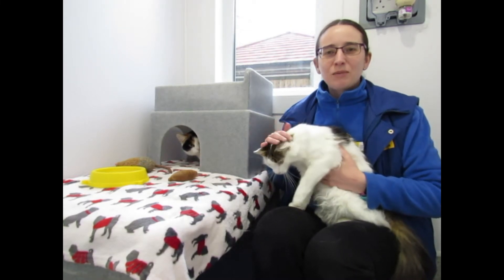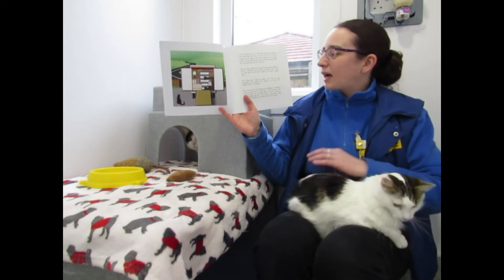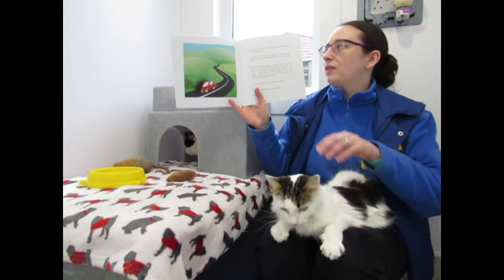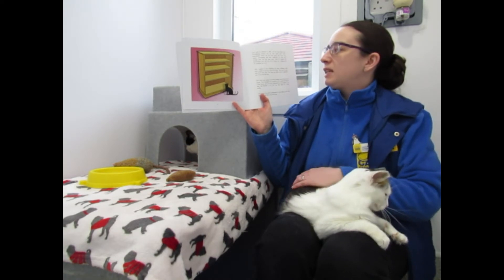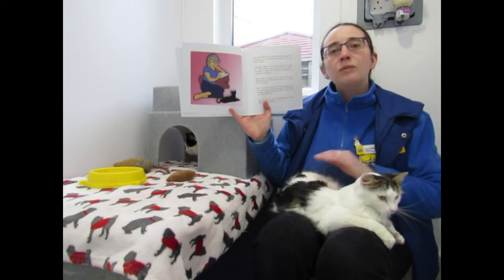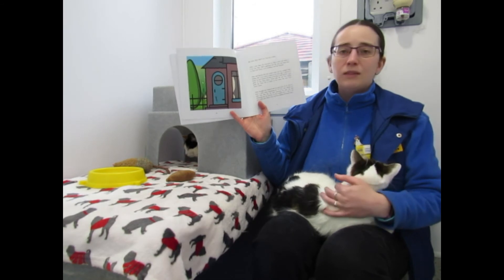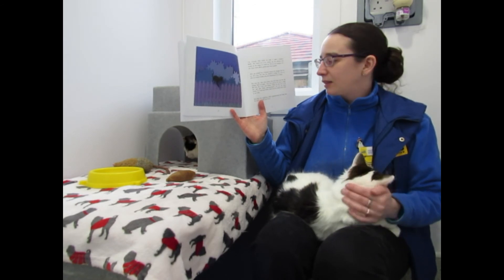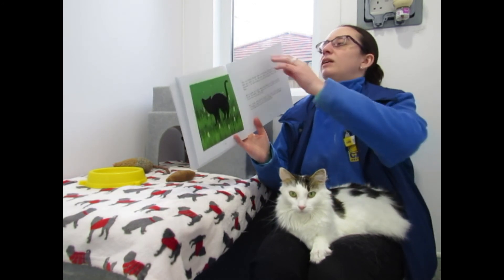Coco the Cat, with Pebbles & Beanie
Coco the Cat: A Part-Time Pet is written by Alison J Wainwright.

For Coco, moving house isn't easy. But perhaps he can come to an agreement with two neighbours that will make everyone happy.

This book is sold in aid of Cats Protection. If you would like your own copy, you can get one